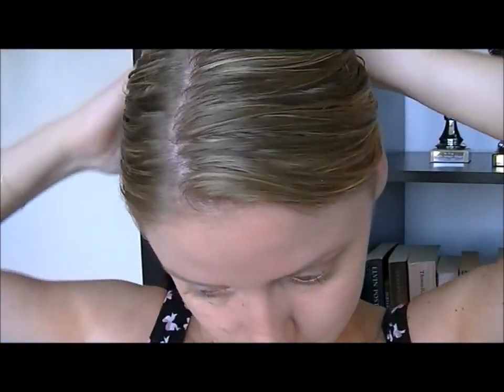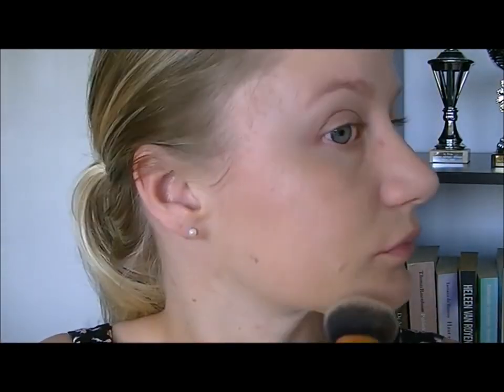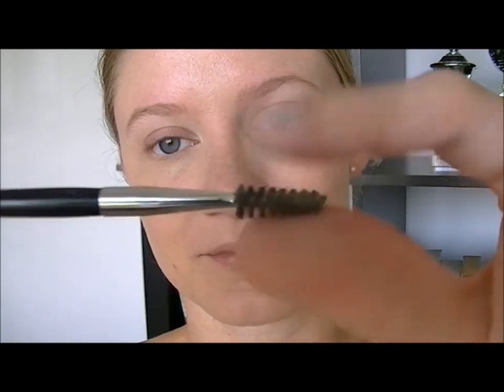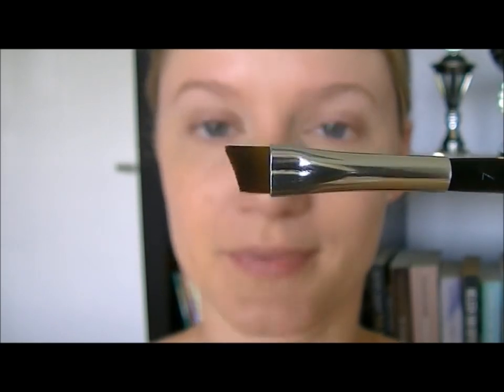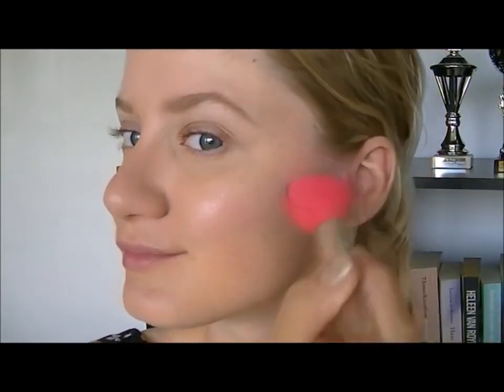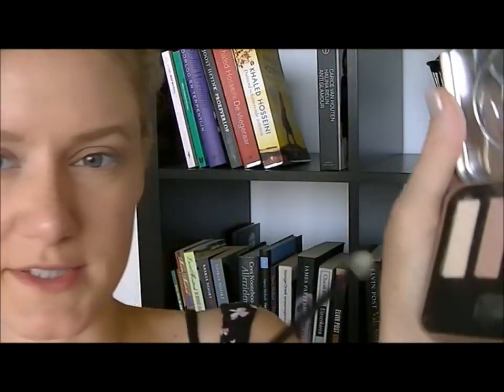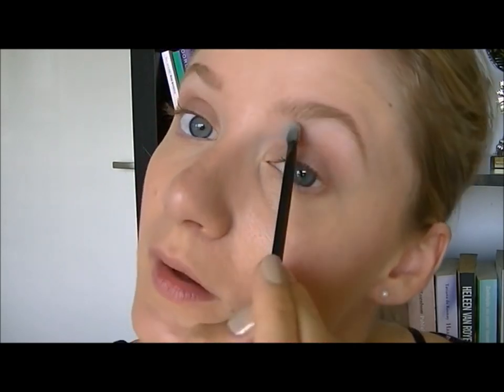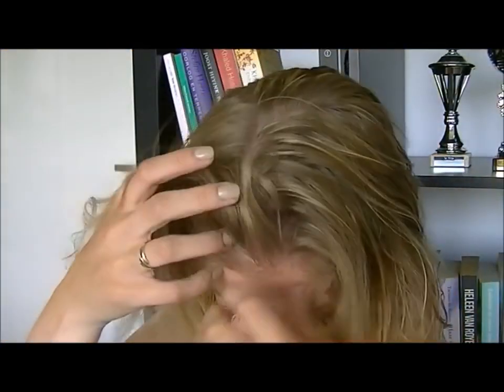ASMR Makeup Tutorial Whisper